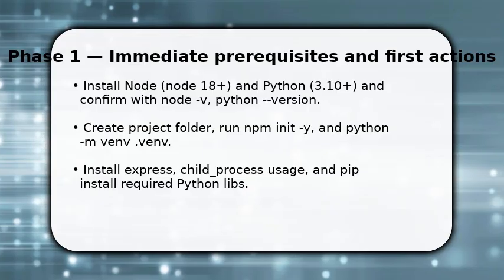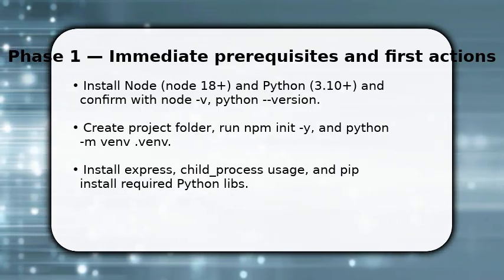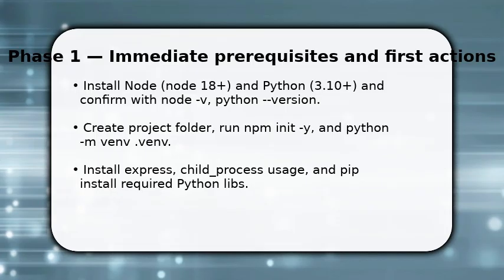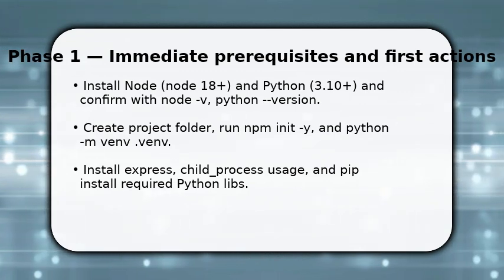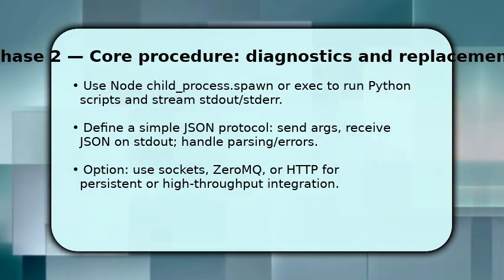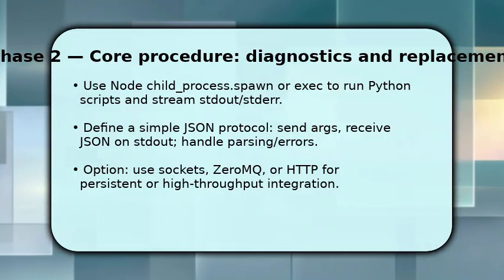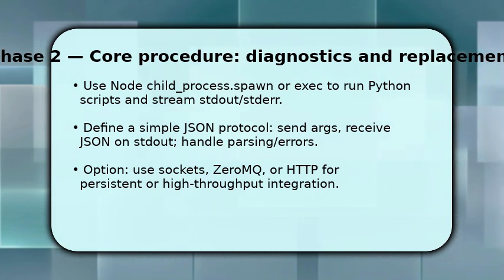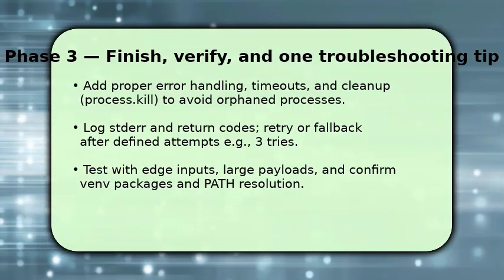How to Connect Node Js with Python (easy Method)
How to Connect Node Js with Python (easy Method) | 🔒 Surfshark VPN Deal — Stay private and secure. $1.99/mo + 3 Months Free ▸

Discover the straightforward approach to integrate Node.js applications with Python scripts using common libraries and tools like child_process for seamless communication, essential knowledge for developers working across these technologies.

Node.js, Python integration, child process module, inter-language communication, scripting languages, cross platform development, JavaScript to Python bridge, system calls in NodeJS, subprocess management with child_process, data exchange between applications